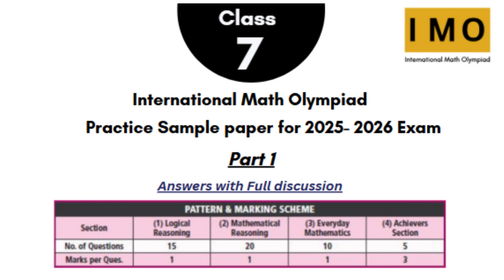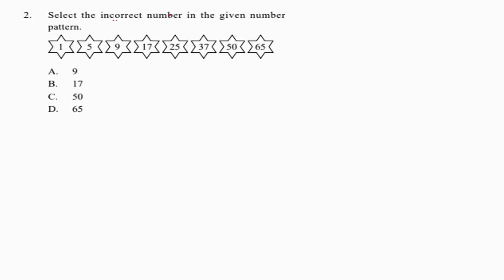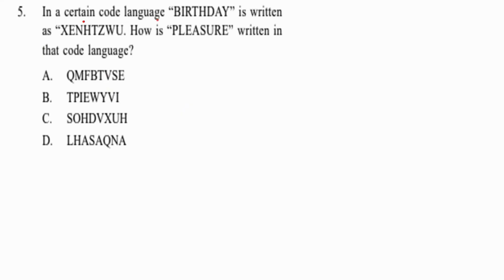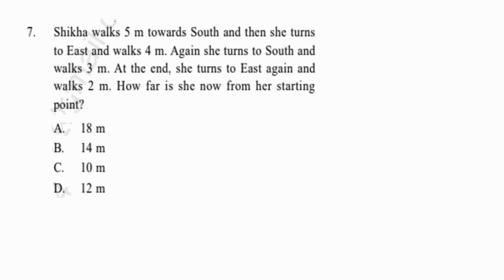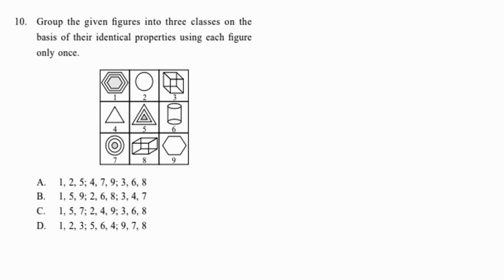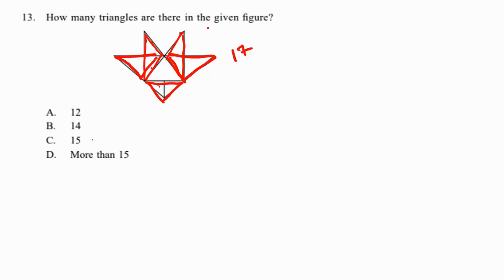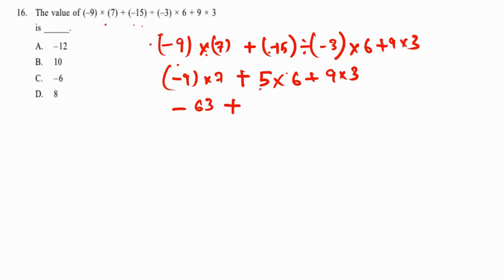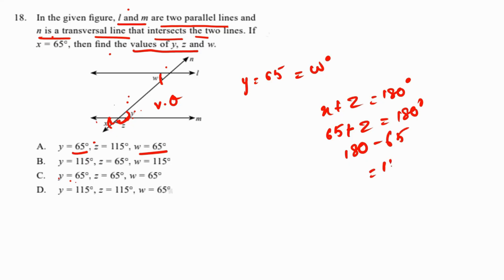International Math Olympiad (IMO 2025-26) - Grade 7 Practice Paper (part 1) Discussion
🧮🌟 **International Math Olympiad (IMO) 2025–26 | Grade 7 | Practice Paper – Part 1 of 3** 🌟🧮

Olympiad season is here! Let’s get ready to shine in the **International Math Olympiad (IMO) 2025–26** 💫

In this video, we bring you **Part 1 of 3** of the **Grade 7 IMO Practice Paper Discussion Series** — a **question-by-question detailed explanation** of the **sample paper**, helping students strengthen concepts and improve accuracy.

📘 Step-by-step solutions to challenging questions
🧠 Logical, analytical & reasoning skill enhancement
💡 Smart Olympiad tips and tricks to boost your score

Perfect for **Grade 7 students** aiming for Olympiad success!